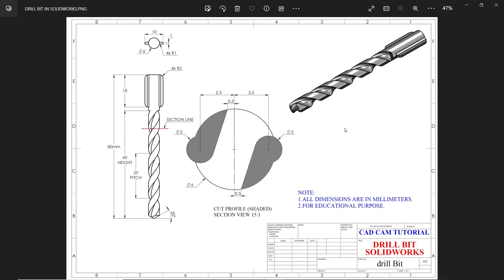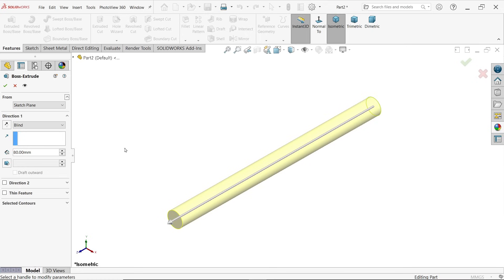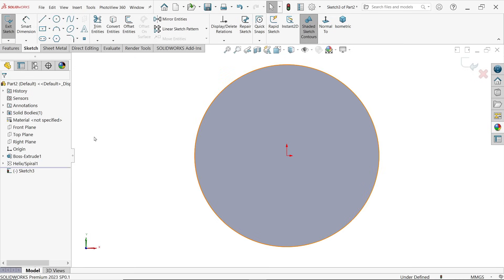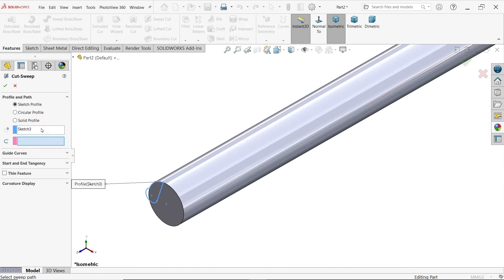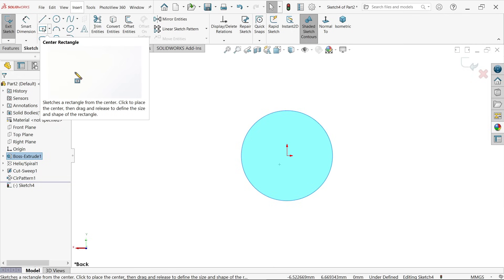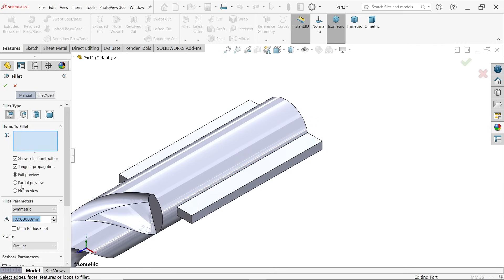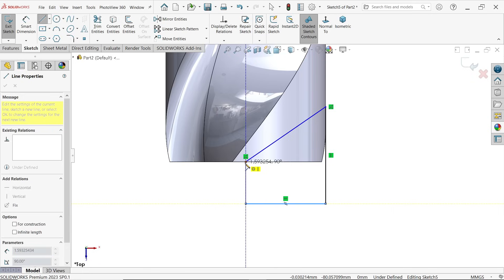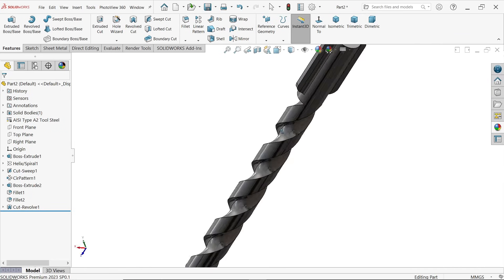How to create drill bit in Solidworks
1.Extruded Boss/Base
2.Helix/Spiral
3.Swept Cut
4.Circular Pattern
5.Fillet
6.Revolved Cut
7.Apply Material